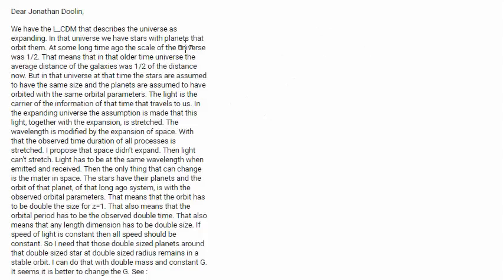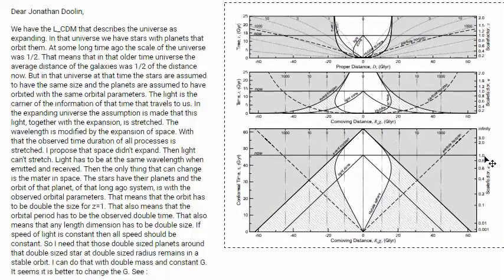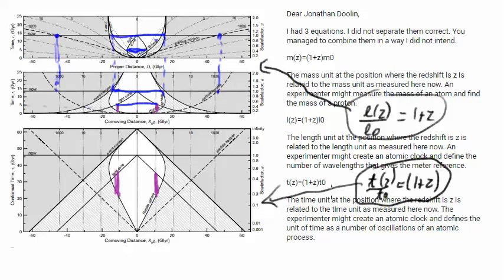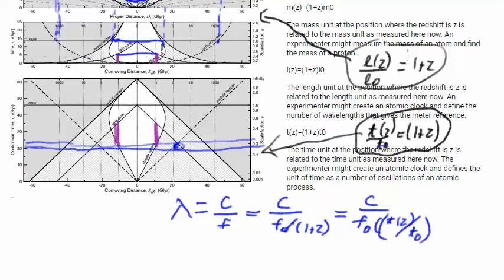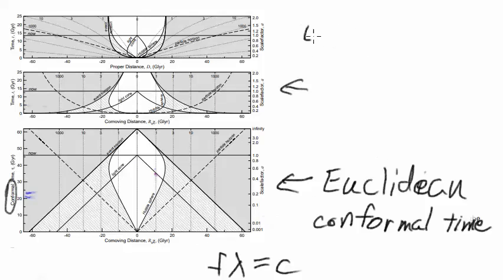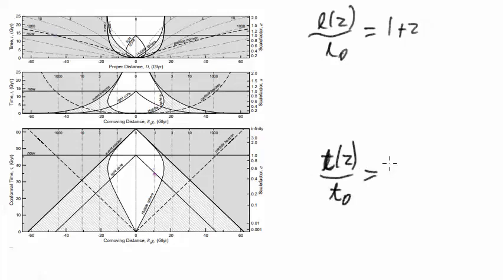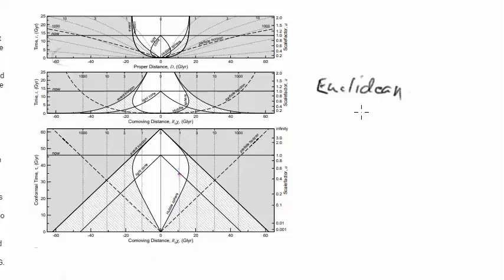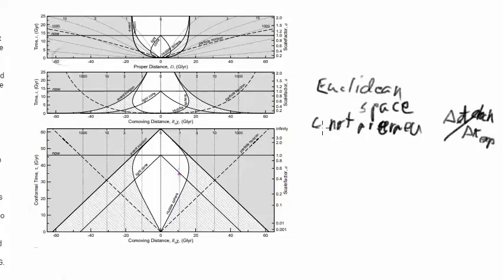PaulGradenwitz Part18 2018 07 04 11 02 10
Paul gave three "transformation equations" related to the redshift.  My feeling was that he only needed one of these.  But I'm trying to figure a way to apply them to LCDM maps.

0:00 in the "proper distance" graph, we have the particles moving away from one another.  In the comoving distance the universe is not expanding.  In the proper distance, the universe IS expanding.
0:40 Looking at t=5 on the charts, the distance between z=1 particles is drawn for the comoving map and the proper distance map.
1:20 At t=10 the z=1 particles have moved apart in the proper distance map, but have stayed the same in the comoving distance maps, whether you look at the conformal time or "time".
2:05 I choose a time feature of the two maps that is the same.  Namely when the z=1 particles cross the hubble sphere, and when the z=1 particles cross the light-cone.
3:00 This represents a scaling in the time direction.  It's made the conformal map time "taller"
3:20 Going back to equations l(z)=(1+z)l0 and t(z)=(1+z) t0.
3:45 The latter equation represents the mapping from conformal time to time.  The former equation is a mapping from comoving distance to proper distance.
4:30 What length is behing held constant (l0) is identified in the plots.  On the "Now" line the dotted lines cross the same place for all three diagrams.
5:10 If this is intended to express a "model" for the universe, then one of these diagrams should be the Euclidean space.  If any of these are the actual space, the one with the most promise (though I don't expect the model to represent reality) the only one that even seems remotely similar to what we observe is the last one.
6:15 It stands to reasson that if a particle emitting something on the past light-cone would have a lower frequency, but then the wavelength of that photon is the speed of light over its frequency.
7:15 That frequency is f0/(1+z); a slower frequency.  So lambda = (1+z)c/f0 = c/f0*t0/t(z).  You don't actually use the l(z)/l0 formula to get this.  Rather you find, lambda(z)/lambda_0 = (c(1+z)/f_0 )/(c/f_0) = 1+z.  So you can derive this thing about the wavelengths by assuming lambda * f = c.
9:15 You don't need to assume anything about the space changing.
10:30 If we make the top graph the Euclidean space, we can't really make the claim that f lambda = c, because c is not constant in these coordinates.
11:00 Well, even worse than not being constant, we have inbound trajectories at the speed of light represented as outbound trajectories.
11:30 Yes, we have in the proper distance map, the particles are moving outward.  But again, with the weird light-cone.
12:00 I like the middle graph with the inward bound light cone coming in.
12:40 We need to choose a paradigm, by asking "Which graph is the Euclidean coordinates?" If the top graph, then l(z)/l0 = 1+z, but if its the bottom graph, the bottom graph  represents t(z)/t0=1+z
13:30 Or is it the middle one, in which case, perhaps both?
13:45 Thinking some more the stretching of conformal time the stretch is the same direction as the variable which determines how much it is stretched.
14:50 Between the top two graphs, the stretching is perpendicular to the variable which determines how much it is stretched.
16:00 I want to say the middle one needs to be Euclidean.  In this diagram, the speed of light is going down.  The speed of light starts out infinite,, but as time goes on, it gets slower and slower.  In the bottom coordinates, time gets faster, but the speed of light stays the same.
17:00 The particle lying on our past light-cone sends a longer wavelength and lower frequency wave.
17:50 The central graph has Euclidean space, but c is not preserved.  The rate of experienced time is actually constant, the speed of light is slowing down.
18:40 In the bottom graph, the experienced time is slowing down.  It really needs to be labeled by something of a "time scale factor" instead of a distance scale factor.